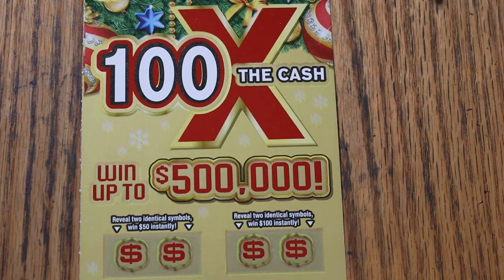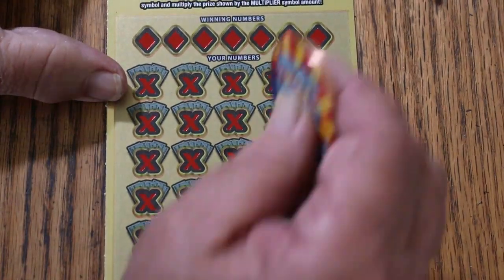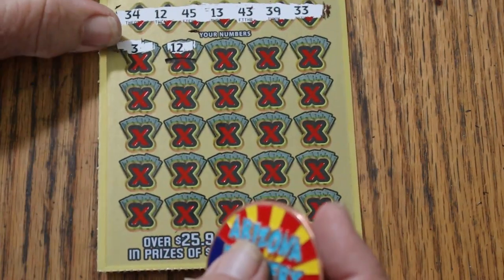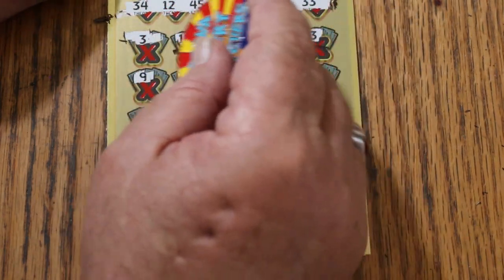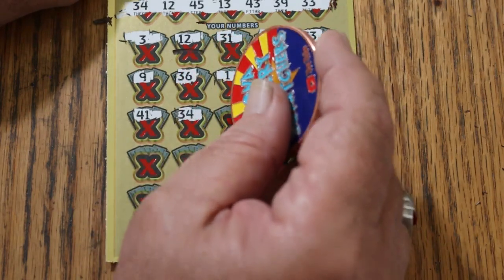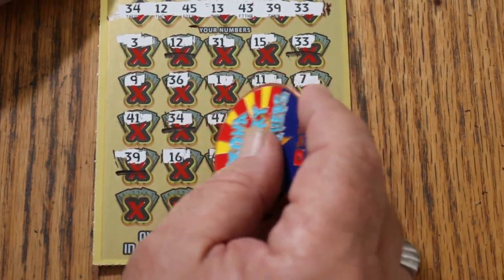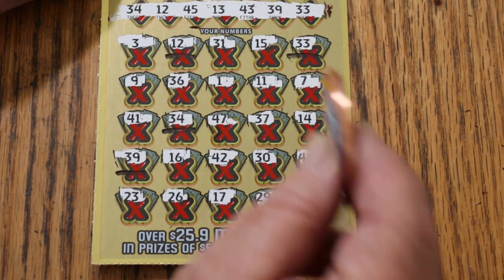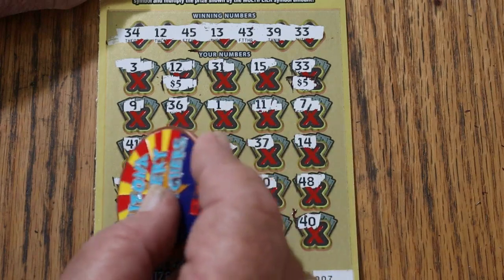ARIZONA LOTTERY💥DAY 8💥100X THE CASH💥😎